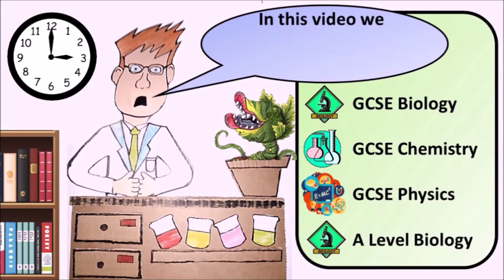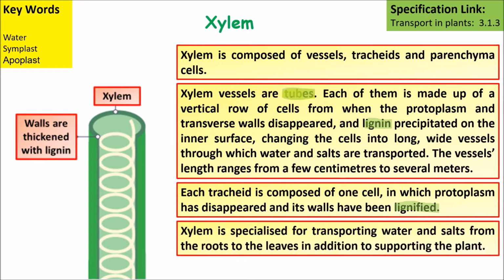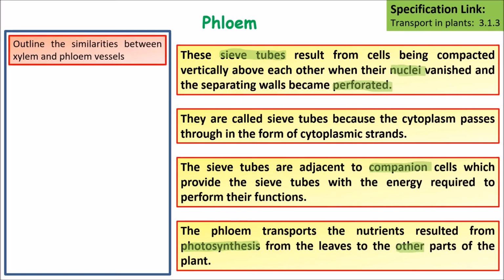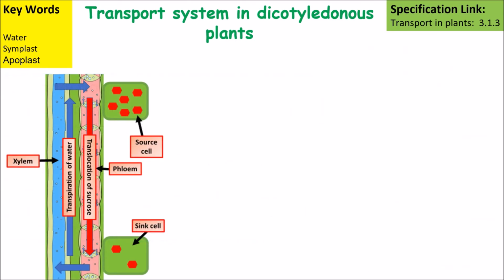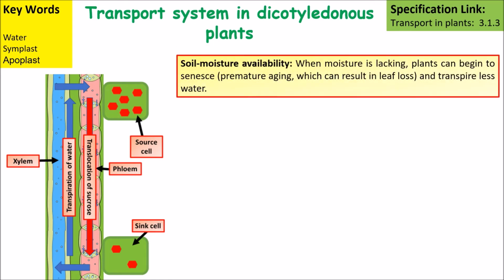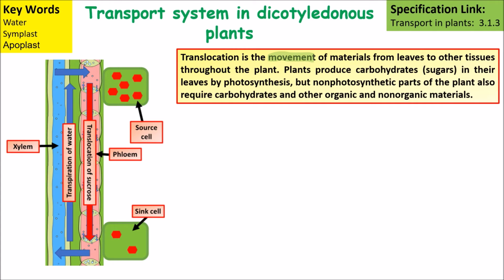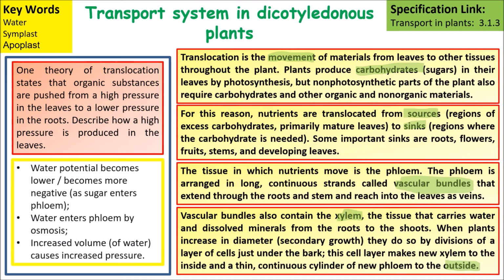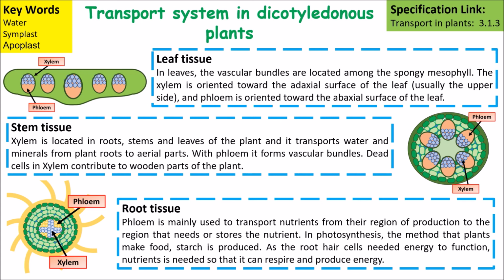AP / A Level Biology Transport Systems in Dicotyledonous Plants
This videos outlines what students need to know about transport systems in dicotyledonous dlants  for AP & A Level Biology